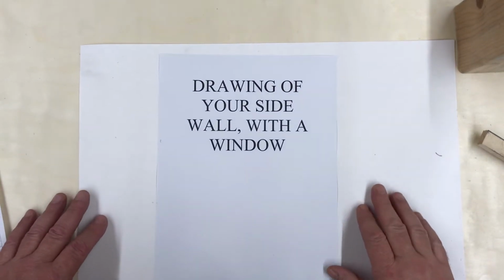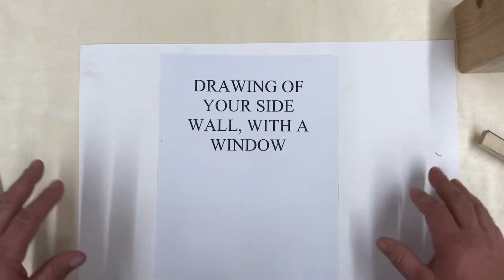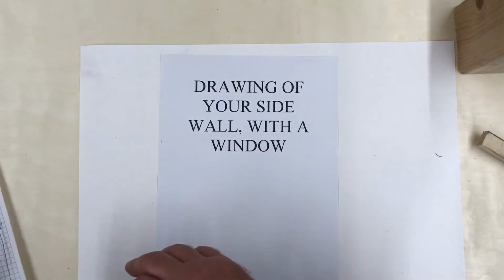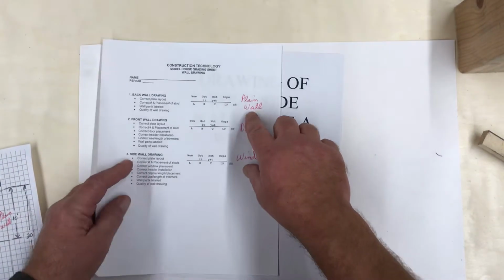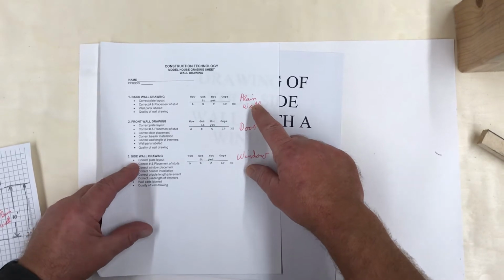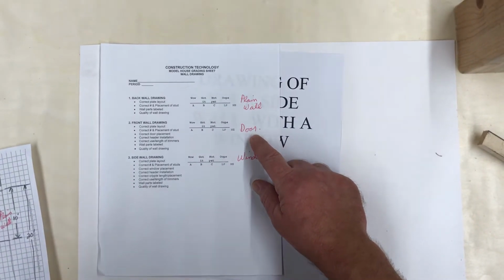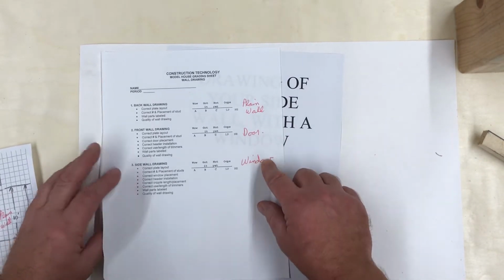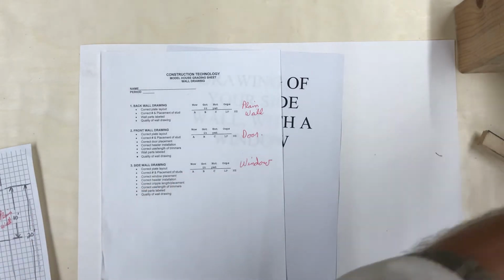Drawing of your Side Wall with a Window